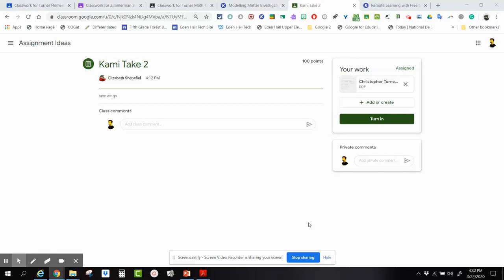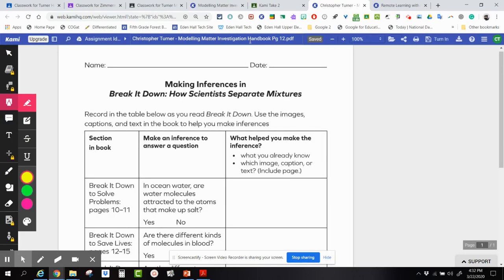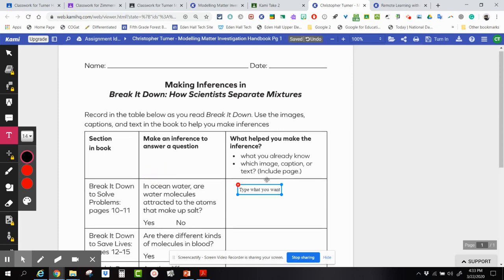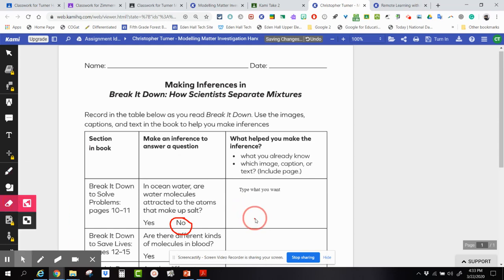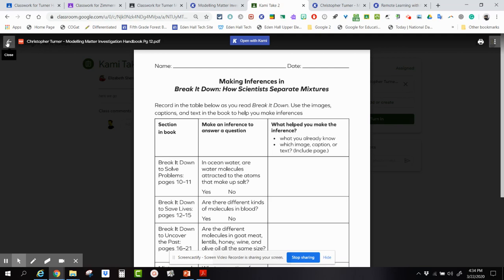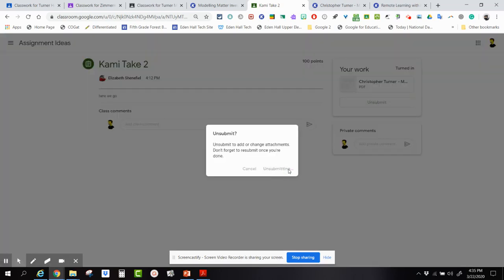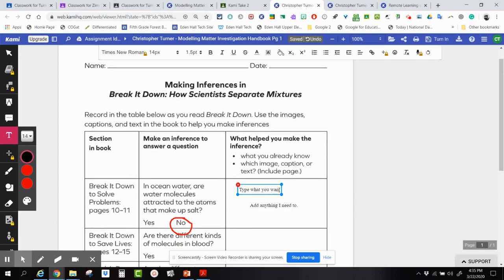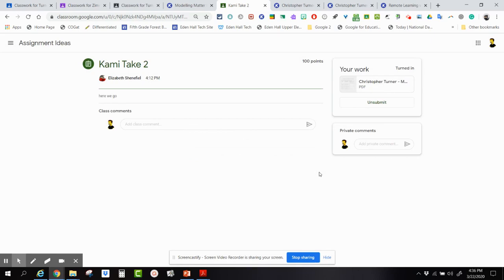Using the KAMI Extension to fill out a PDF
How to use the Chrome Extension KAMI to fill out a PDF Document.